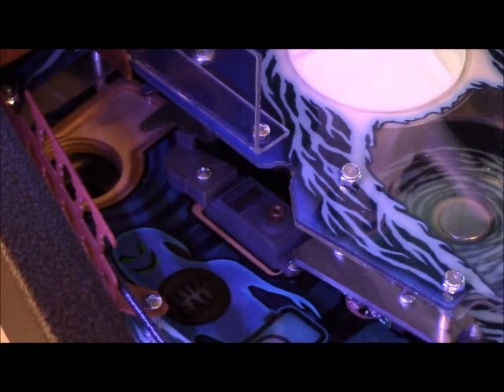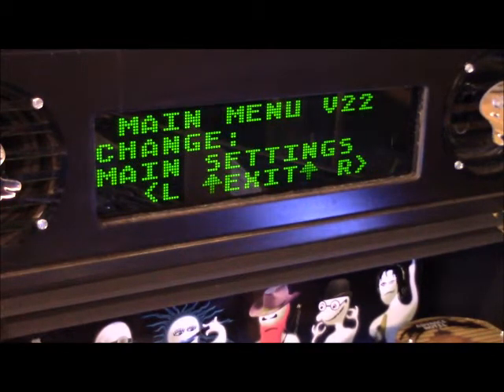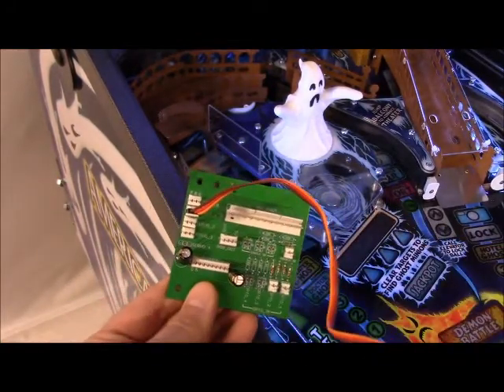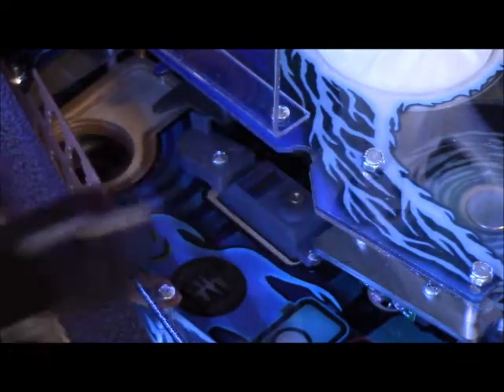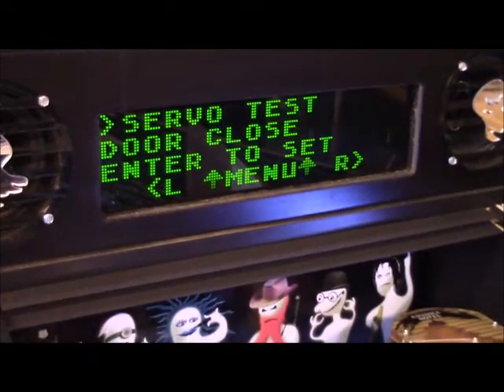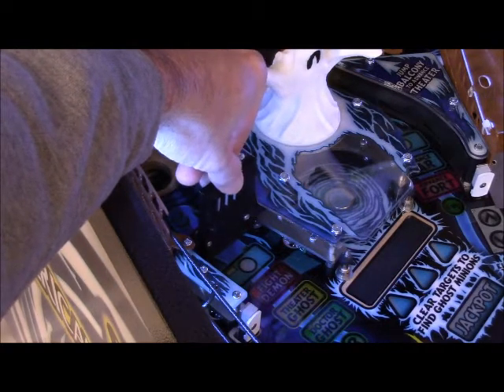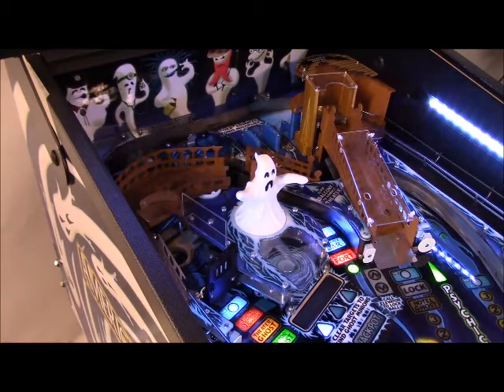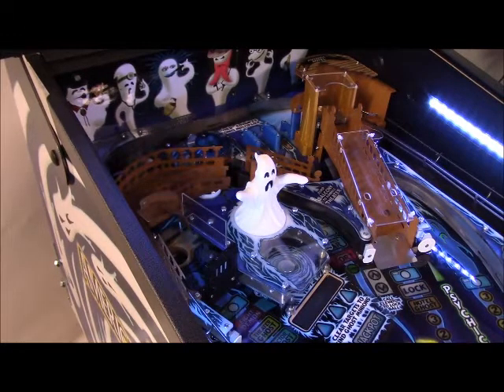Servo Change in AMH / Spooky Pinball games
Just a quick demonstration of how to change a servo properly in your Spooky Pinball LLC, Ben Heck's - America's Most Haunted... same principal applies to all servos in all our games.